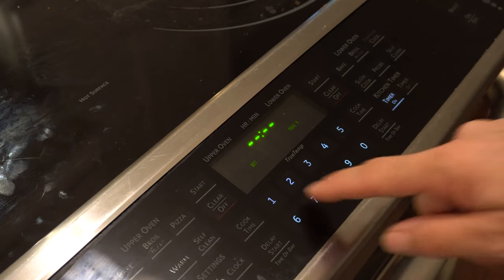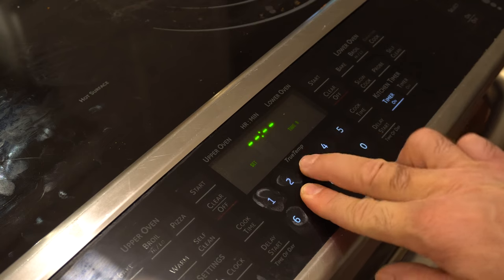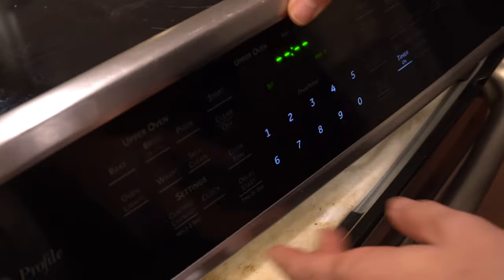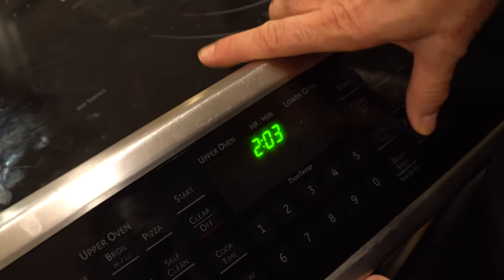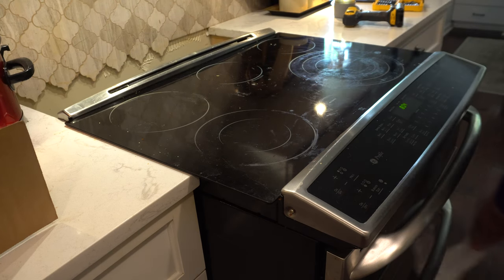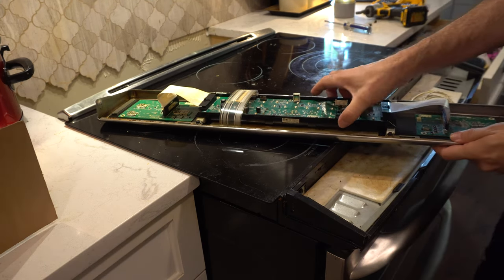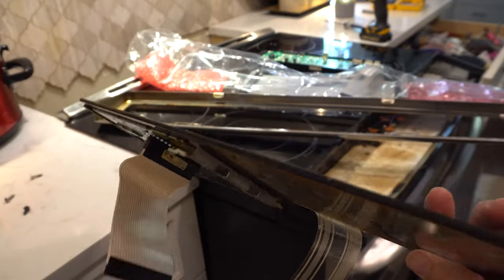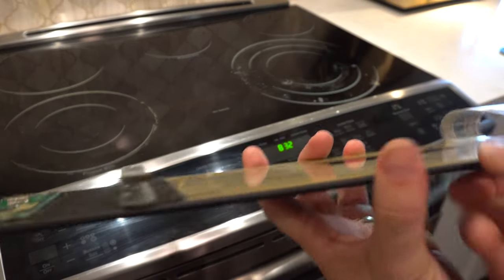GE Profile PS978ST1SS Bad Keypad/Not recommended!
Some of the keys stopped working on our GE Profile Electric Range (Model PS978ST1SS). Replacing the control panel assembly was easy, but the part was VERY expensive. However, it was still cheaper than purchasing a new double oven/stove. One reason we selected this specific model is the controls are up front - it does not have them on a "hump" sticking up in the back. Unfortunately, the design causes the heat to flow over the keypad, which is just a thin film stuck to the back of a glass panel. If you are thinking of buying this oven, based on my experience I would NOT recommend it! All of the appliances in my kitchen were General Electric stainless and put into service about 2013. They've all had fatal problems in the past year or two. Fortunately, I have been able to replace parts and keep them working, but reliability is still disappointing when compared to similar appliances from past generations...